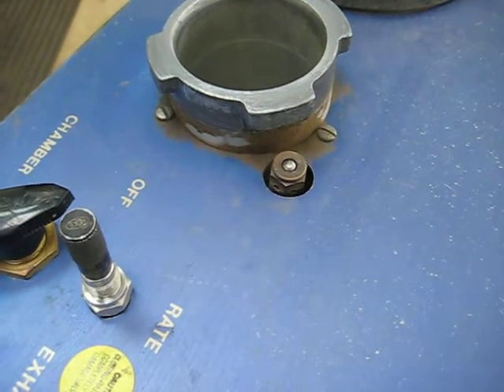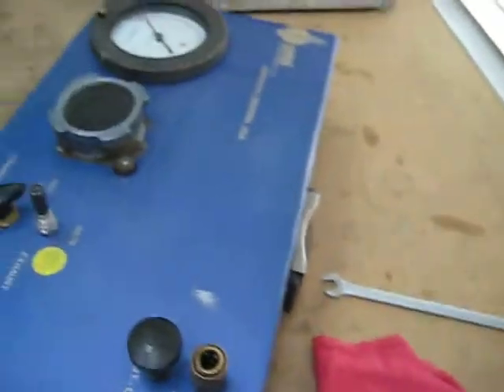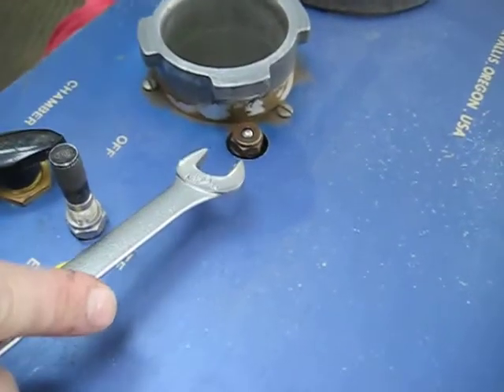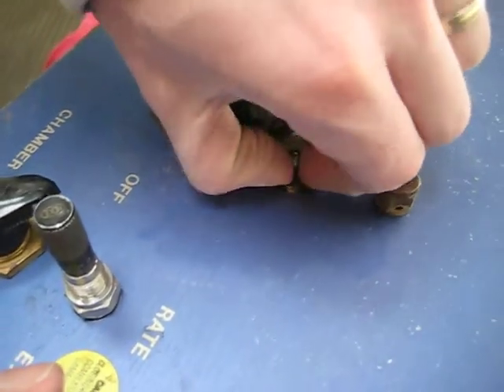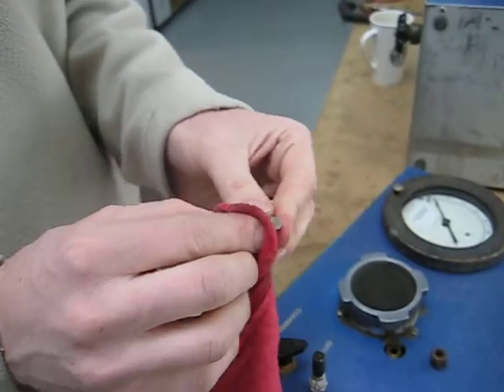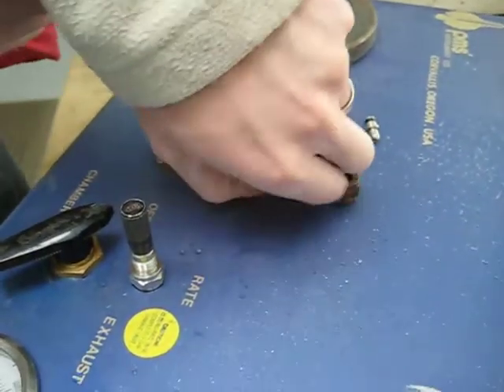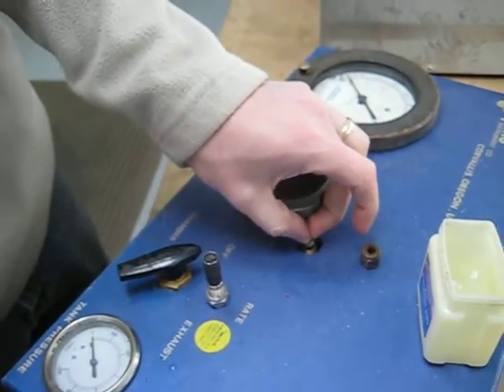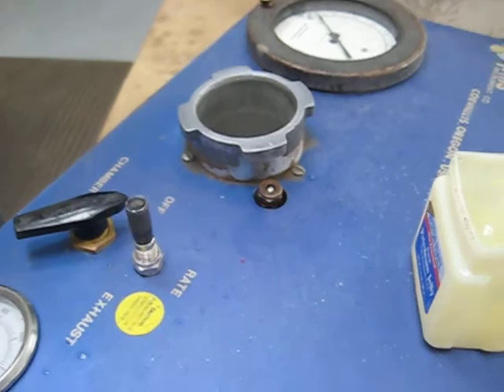Cleaning Safety Valve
Tutorial on cleaning the Safety Valve on a Pressure Chamber Model 610